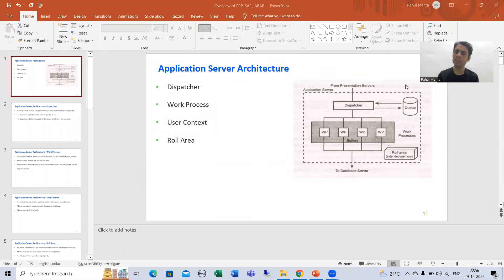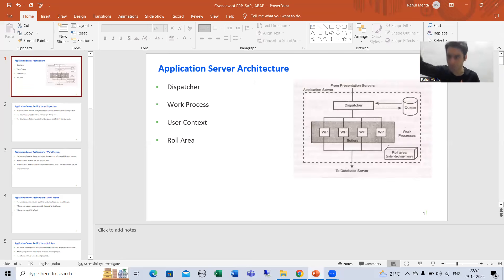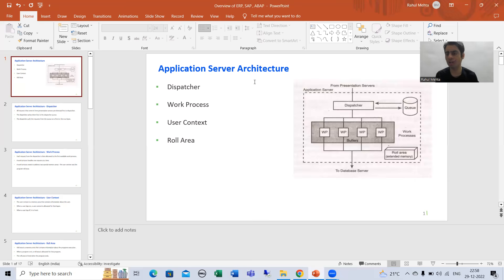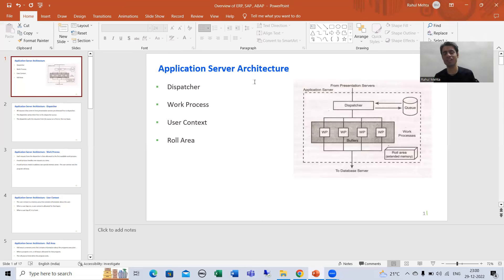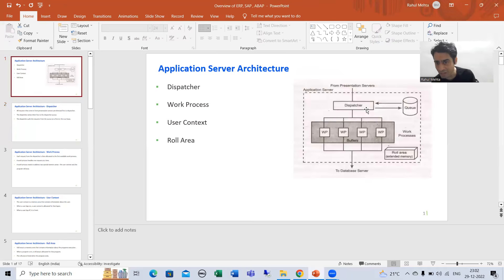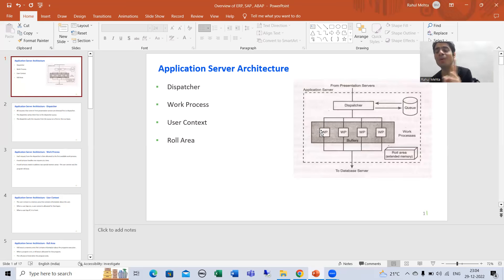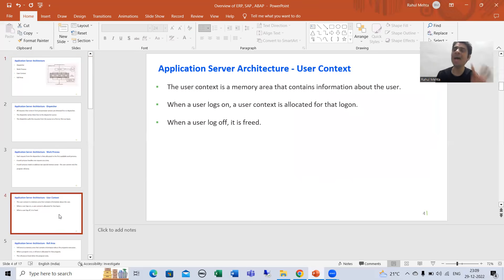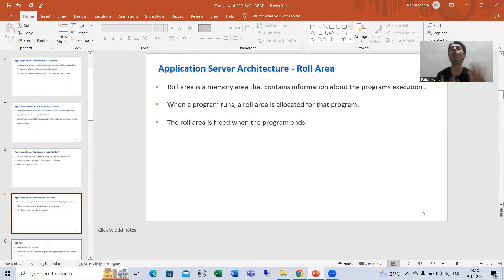3 - Basics of SAP and ABAP - Application Server Architecture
Explanation of Application Server Architecture - Dispatcher , Work Process , User Context, Roll Area.